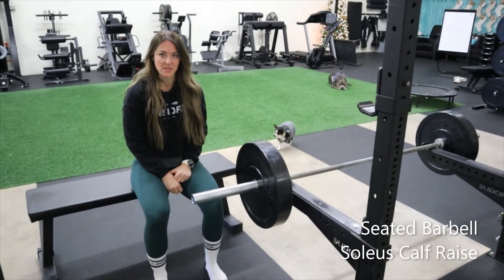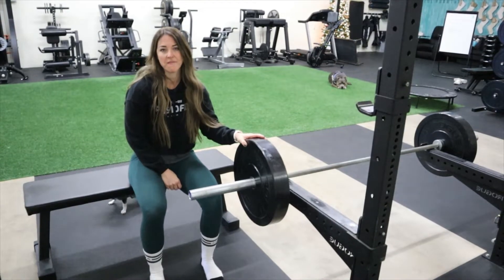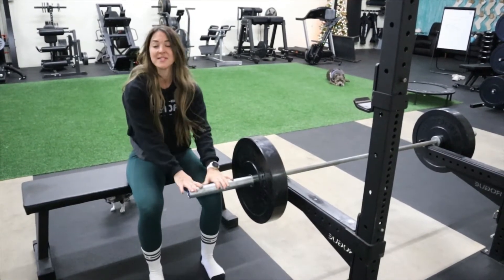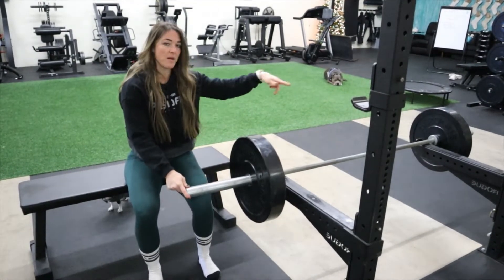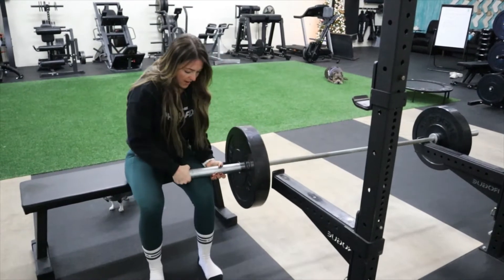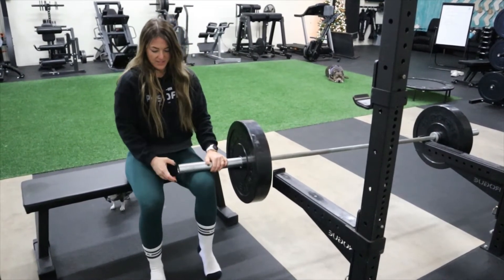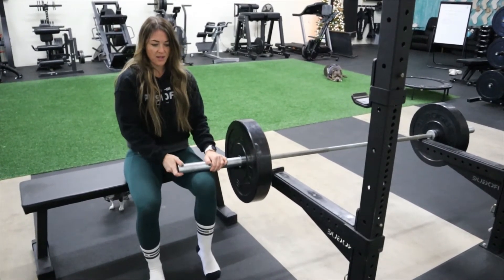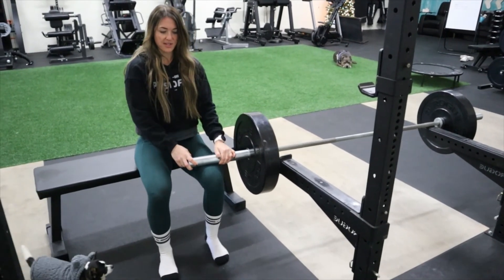Seated Barbell Soleus Calf Raise